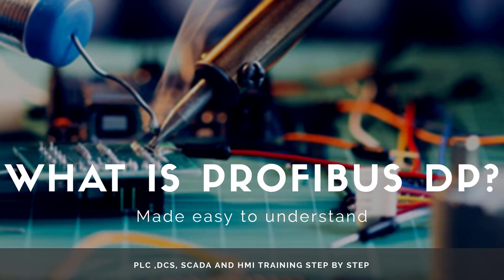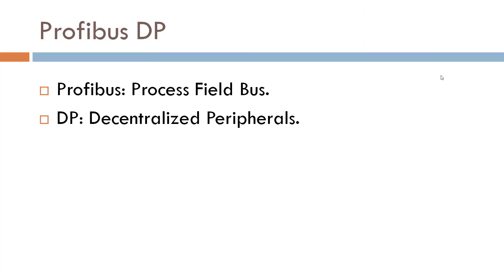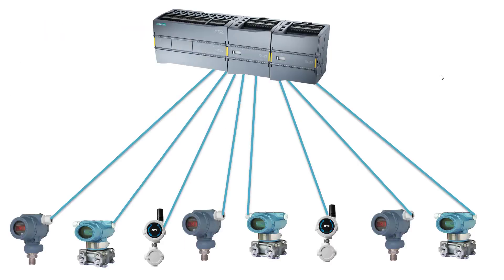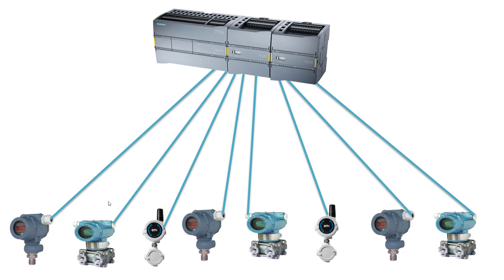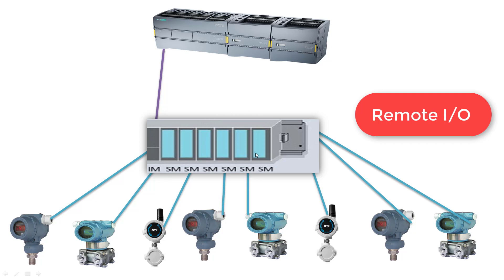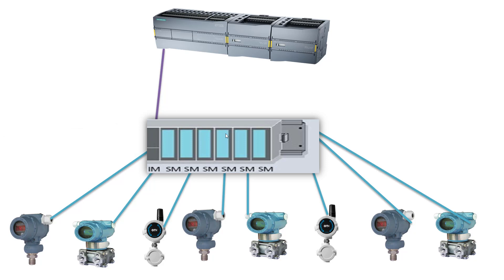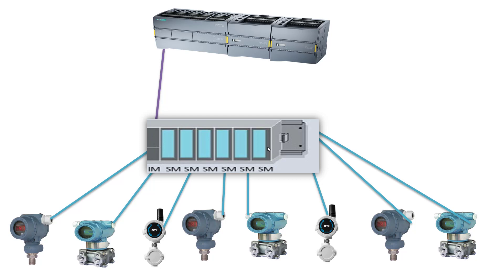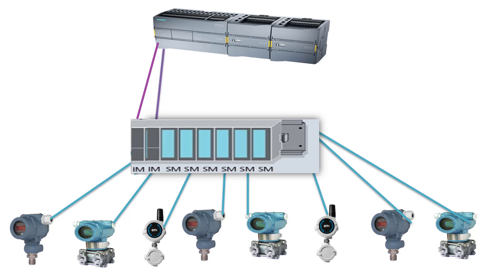What is Profibus DP communication ?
What is Profibus DP communication Tutorial ?